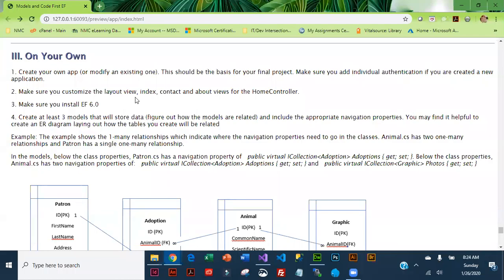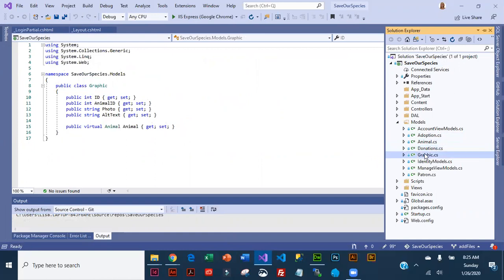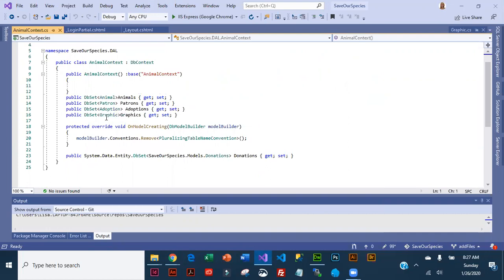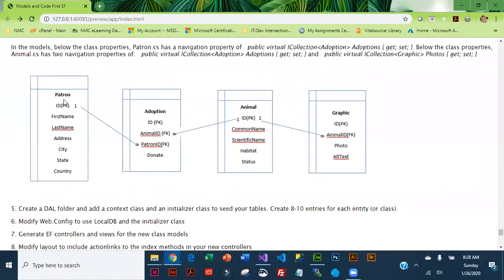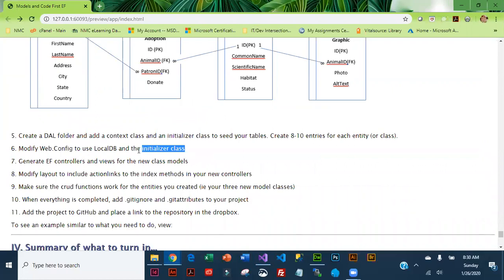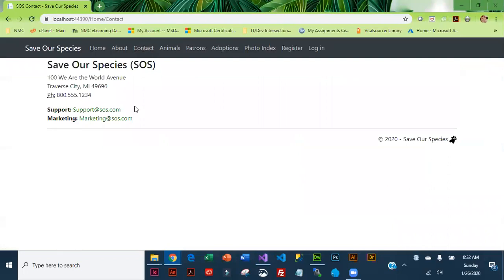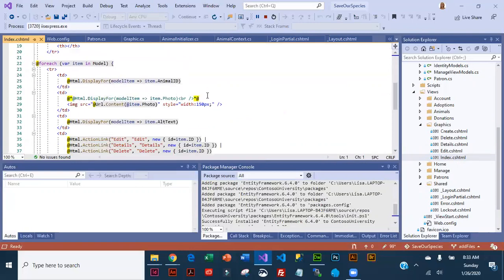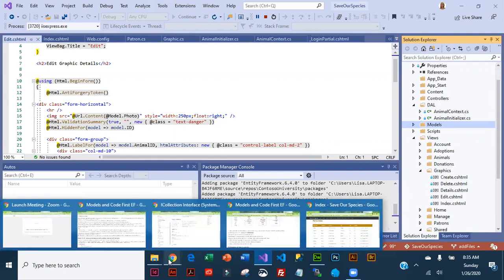Lesson4 handson on your own